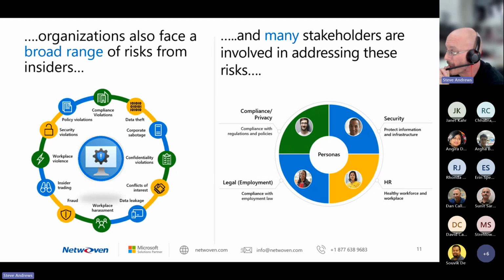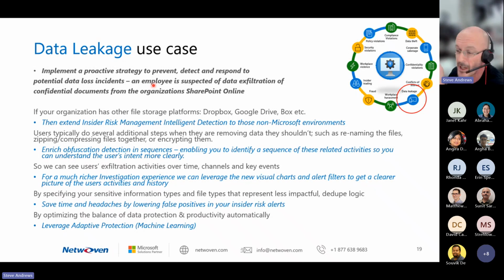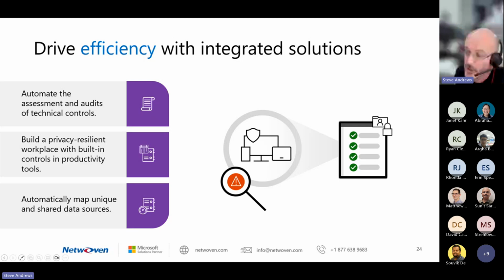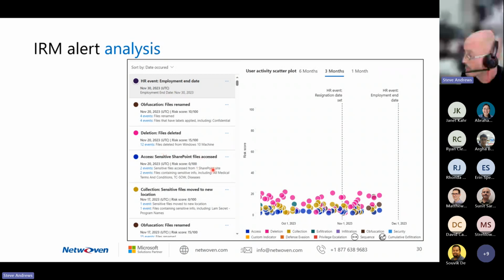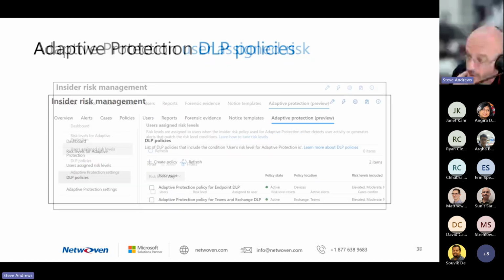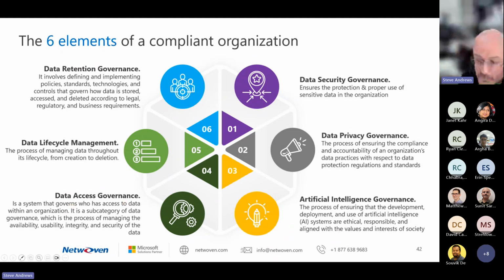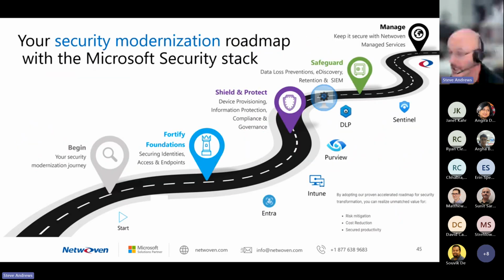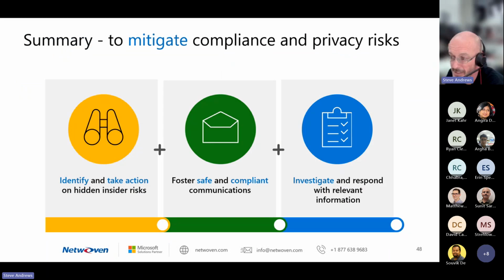Identify Insider Risks and Prevent Data Exfiltration with Microsoft Purview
Download the ebook"4 -steps to a bulletproof insider risk management strategy"